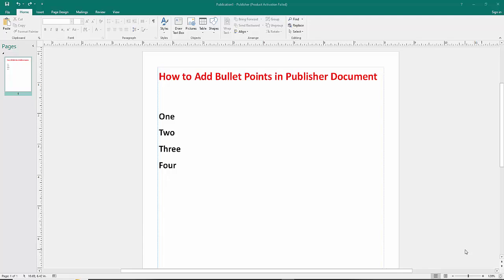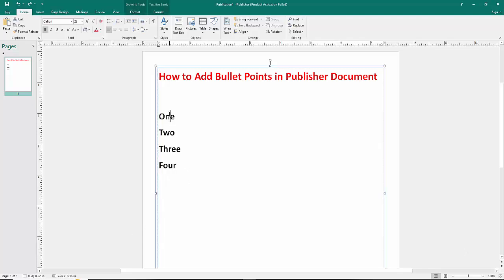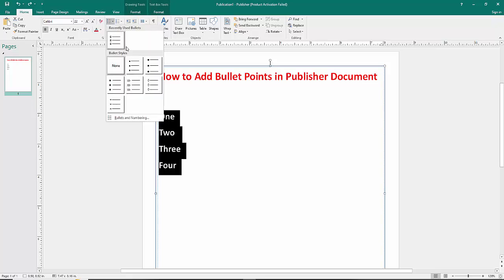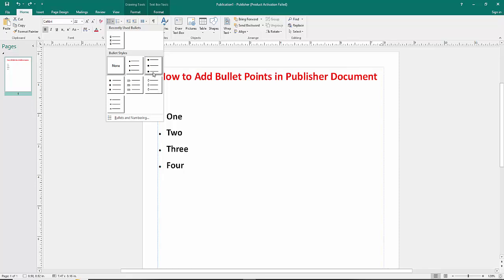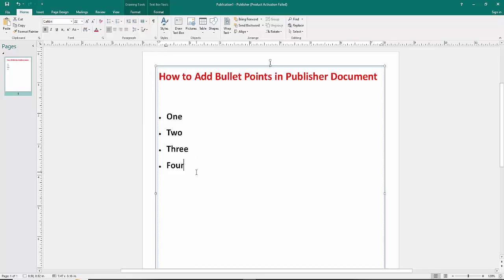How to Add Bullet Points in Publisher Document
💡 How to Add Bullet Points in Publisher Document | Step-by-Step Guide 💡

Want to make your Microsoft Publisher documents more organized and visually appealing? In this tutorial, I'll show you how to easily add bullet points in Publisher to enhance readability and structure your content effectively.

🔹 What You’ll Learn in This Video:
✅ How to insert bullet points in Microsoft Publisher
✅ Customizing bullet styles and formatting
✅ Tips to improve document design

📌 Timestamps:
 Introduction
 Adding Bullet Points in Publisher
 Customizing Bullet Styles
Pro Tips for Better Formatting